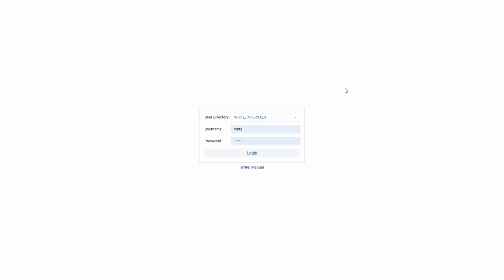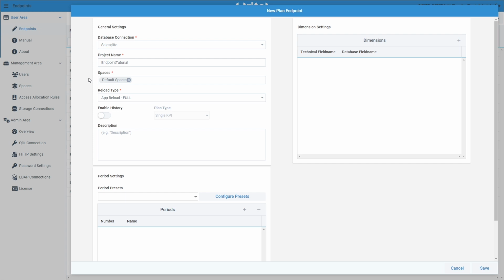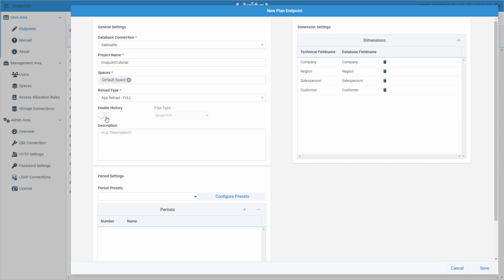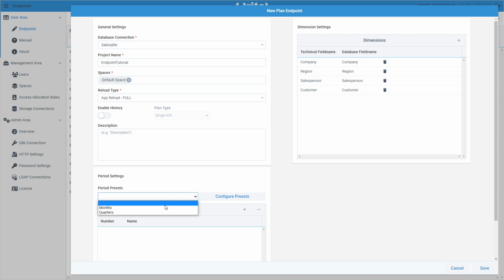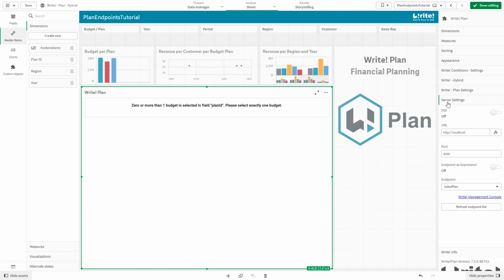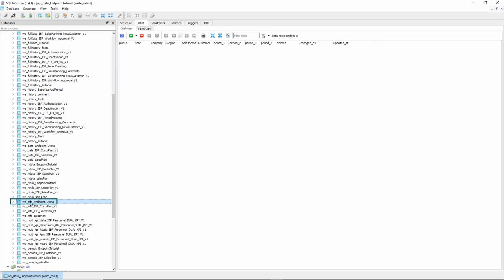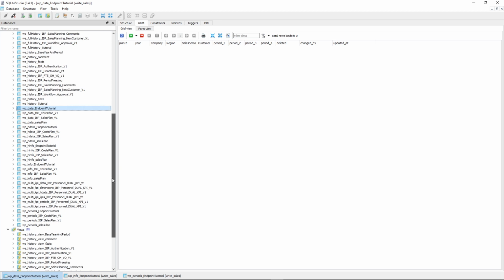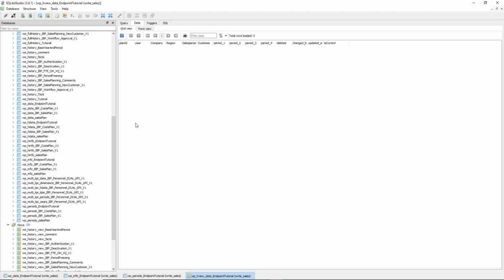Creating a new Plan Endpoint and looking into its data structure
This video shows you in detail how to create a new Write! Plan endpoint. Furthermore, it explains the Write! data structure by having a closer look into the database. Explaining the different tables that come with one plan endpoint and their purpose.